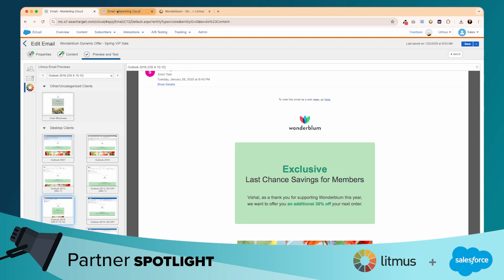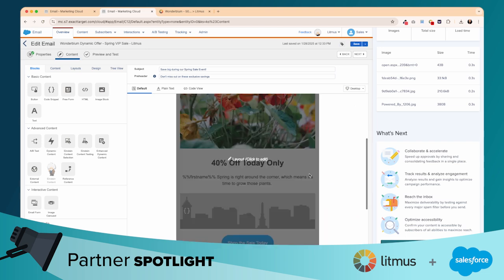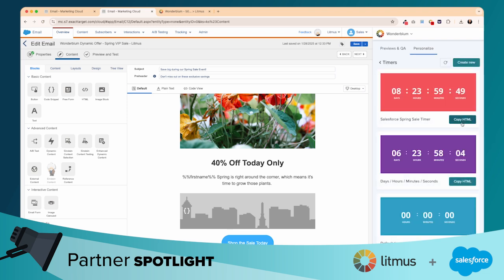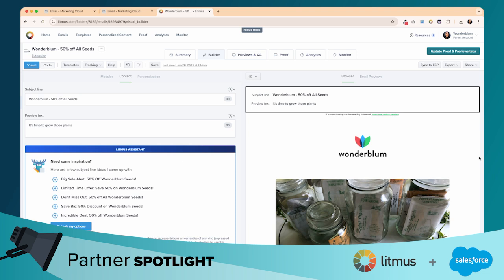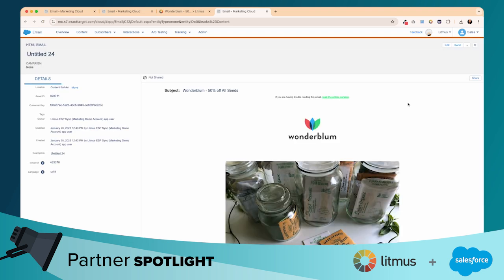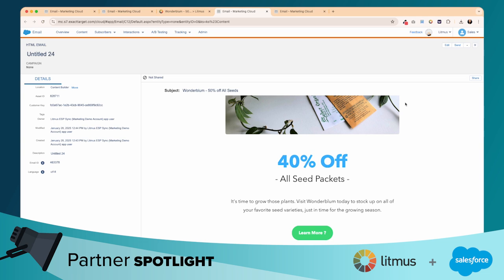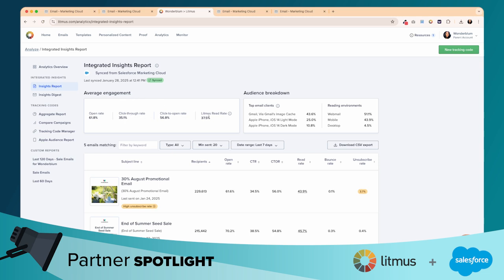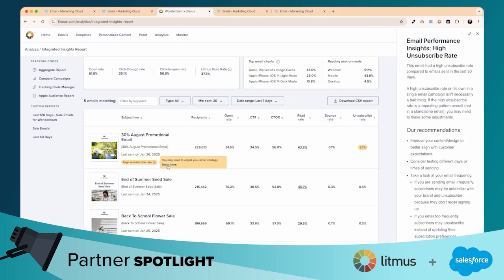Litmus and Salesforce Marketing Cloud: Partner Spotlight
Discover the convenient integration between Salesforce Marketing Cloud (SFMC) and Litmus for email marketing!

Features covered include:
➡️  Directly in SFMC:
- View email previews with multiple variations and dynamic content.
- Test emails and add personalized content using the Litmus Extension for Chrome browsers.

➡️  In Litmus:
- Sync the email you build in Litmus so it automatically updates in SFMC.
- Get integrated insights that pull data from SFMC into Litmus to see all data in one place.

Hear how two companies leveraged the integration to elevate their email sends.
- Atlantis Dubai. Atlantis Dubai, a world-renowned luxury resort destination, upgraded from a Litmus Plus plan to an Enterprise plan to gain access to the integration. Their team cut email speed to market by 60%, saving an average of five hours per email!

- Emerson. Their Comfort Control marketing team revolutionized their email process using the integration, cutting production and review time by 70% (from weeks to just days). The team boosted efficiency by 21% and increased their email accuracy rate by 68%.

Speakers:
- Jess Materna, Senior Director of Product and Partner Marketing at Litmus
- Matt Schnelker,  Product Marketing Manager at Salesforce